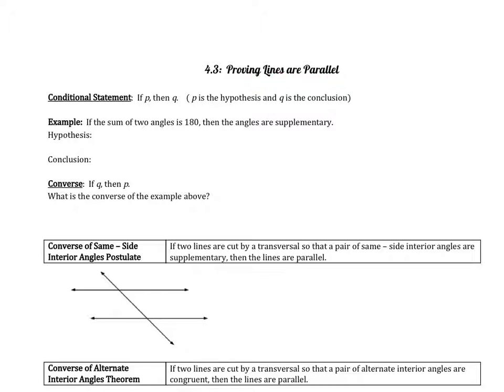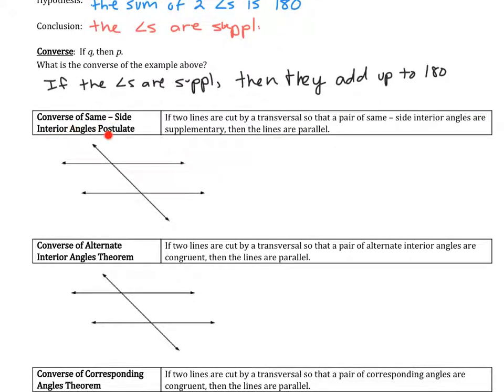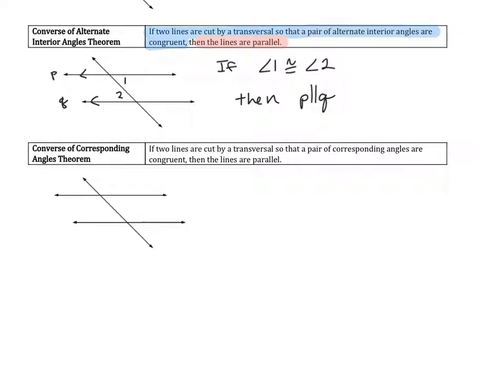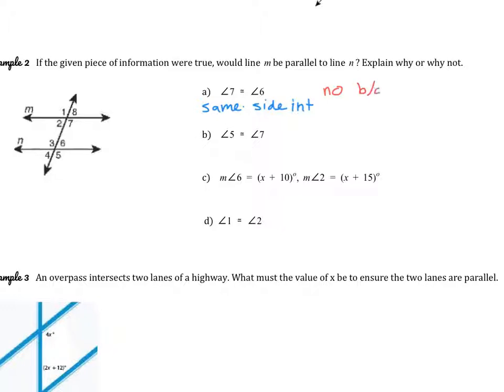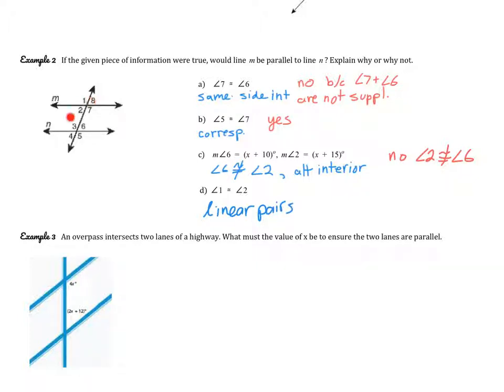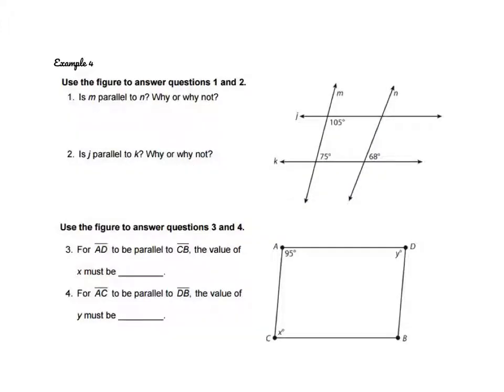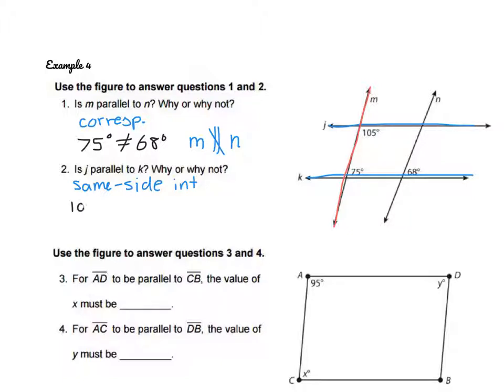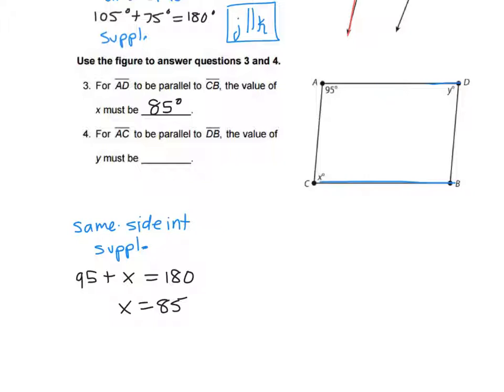Proving Lines are Parallel